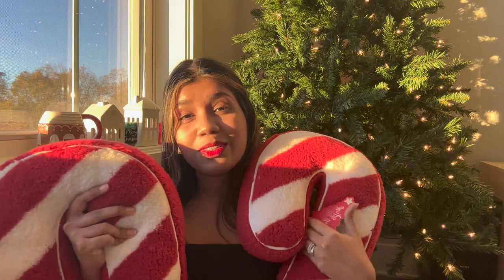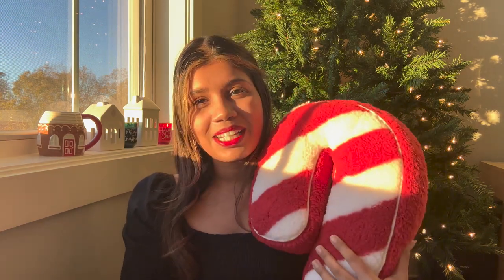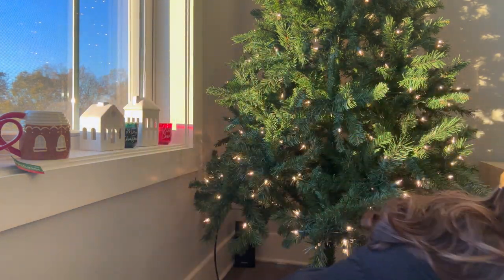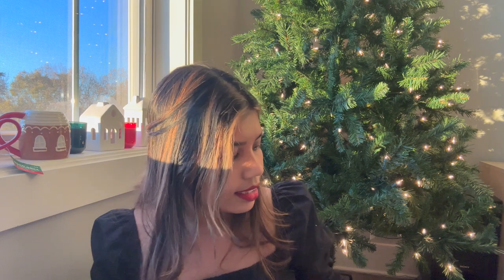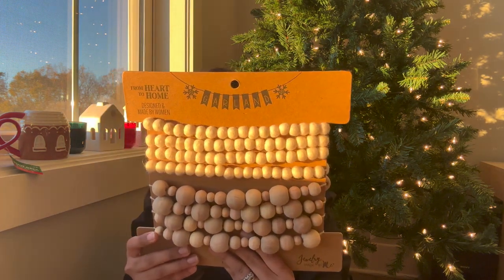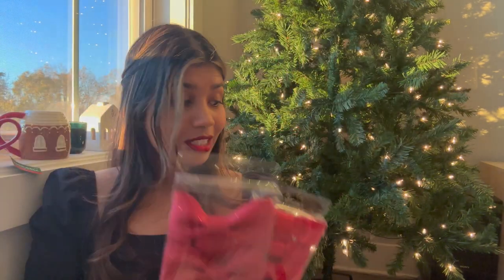CHRISTMAS DECOR HAUL 2022!!✨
Hi Everyone 🤍
I loved making this video showing you my Christmas decor pieces that I got from Target,Hobby Lobby, world market, Kirklands & Homegoods. I hope this season brings you unspeakable joy and endless peace 💫

Love & blessings,

Amaani❀

And now these three remain: faith, hope & love. But the greatest of these is love.
1 Corinthians 13:13

🎄Links for Christmas decor I mentioned:-

🎄Music